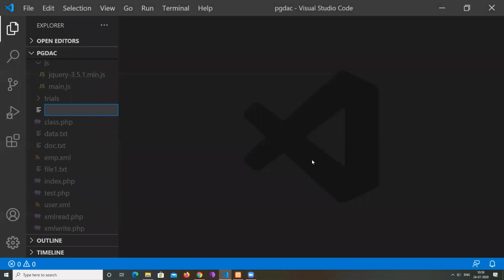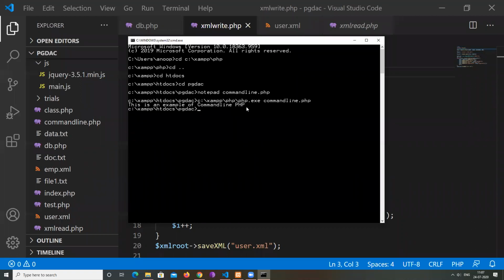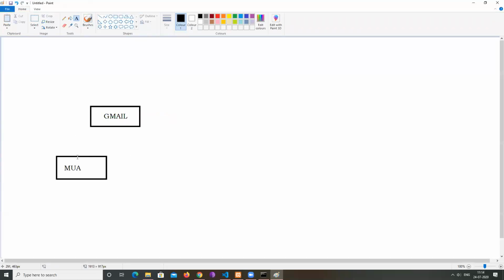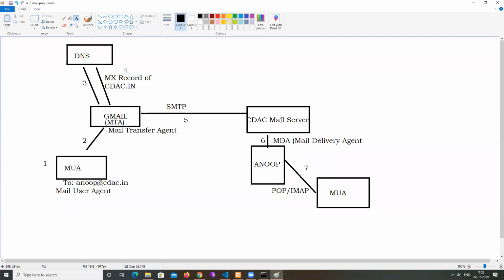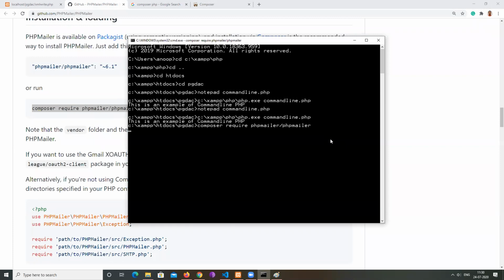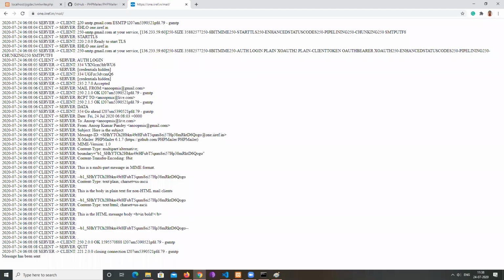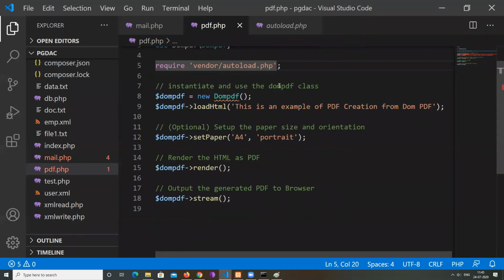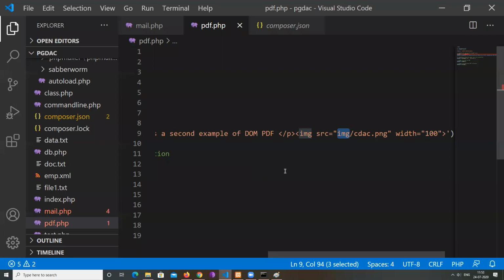PHP Tutorial Part 6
Use of require/include
Commandline PHP
Executing System commands (Windows/Linux Commands or Processes) from PHP
How Email System works
Sending Email using PHP mail()
Composer in PHP for external libraries
Sending Email using PHPMailer
Using Packagist for searching useful libraries
Creating PDF using PHP